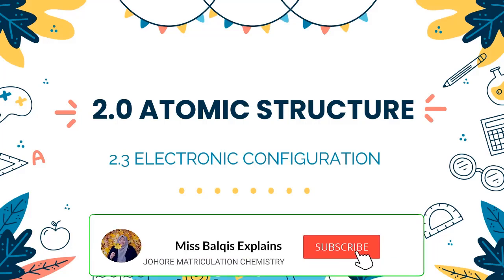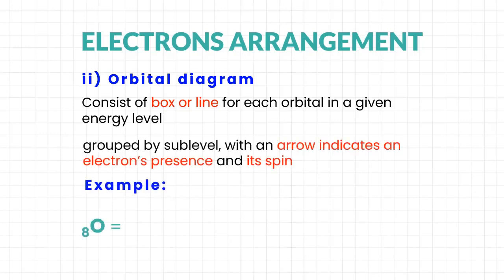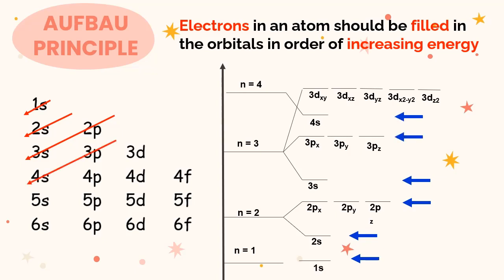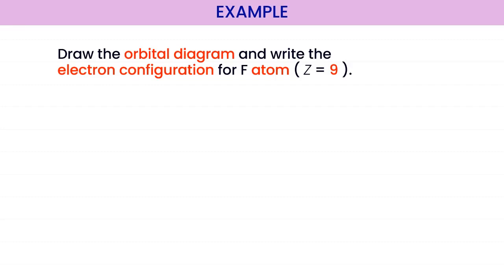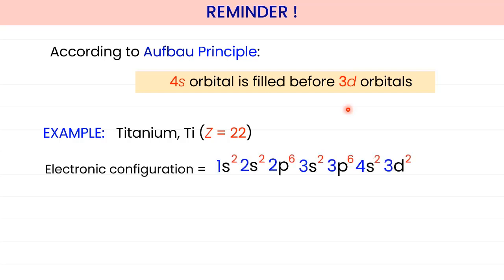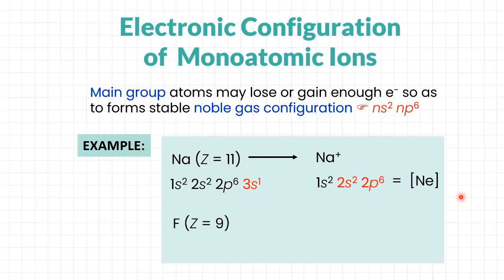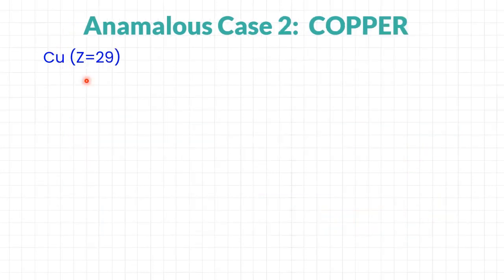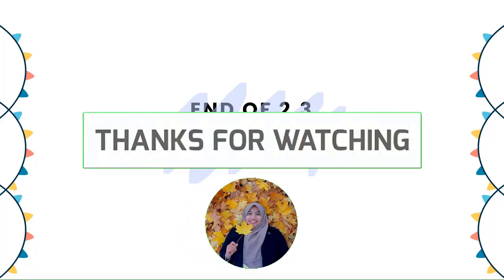MATRICULATION CHEMISTRY SK015: 2.3 ELECTRONIC CONFIGURATION